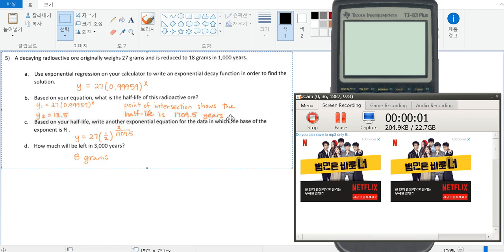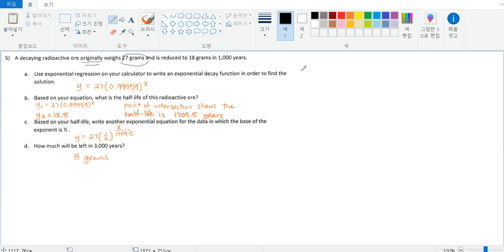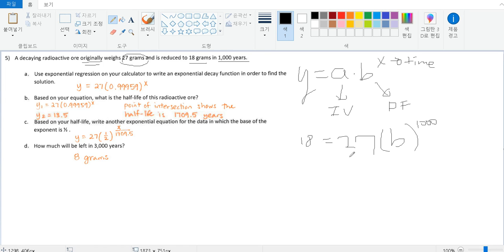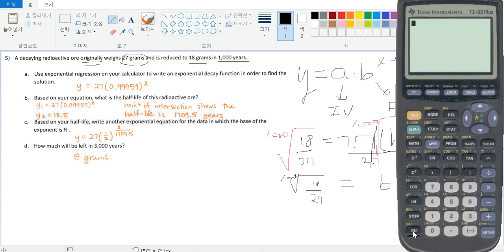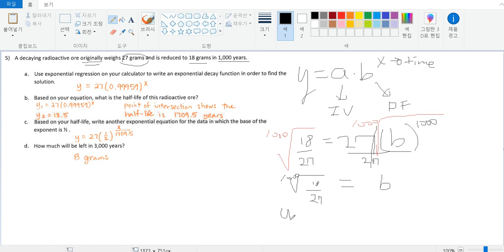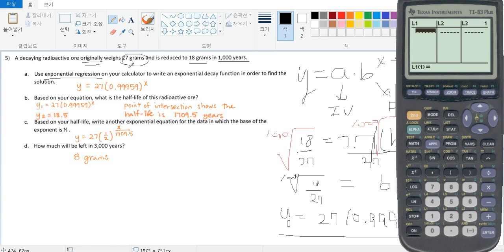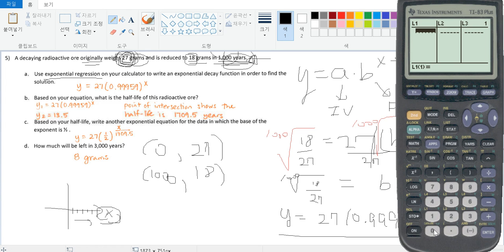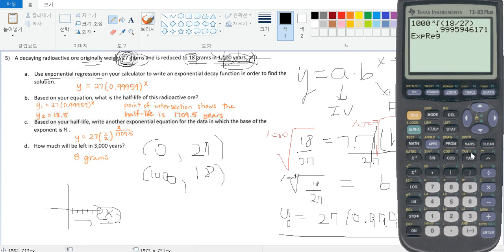exponential regression on TI83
This video explains how to find exponential decay function using exponential regression function in the graphing calculator.